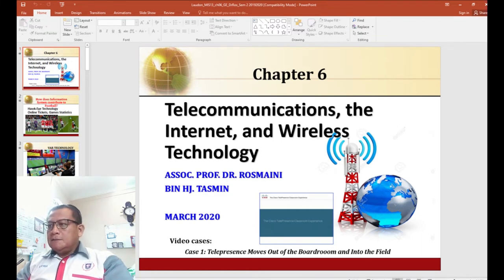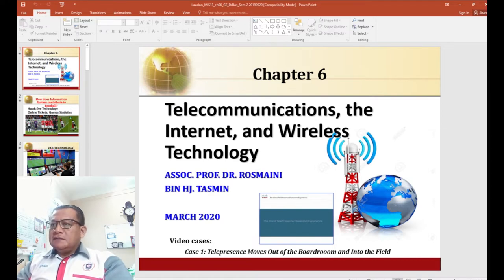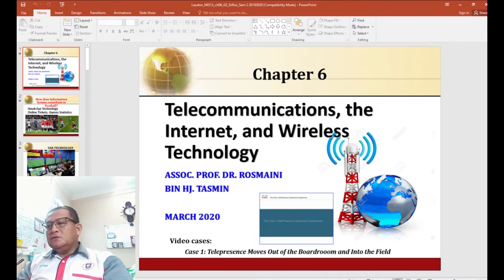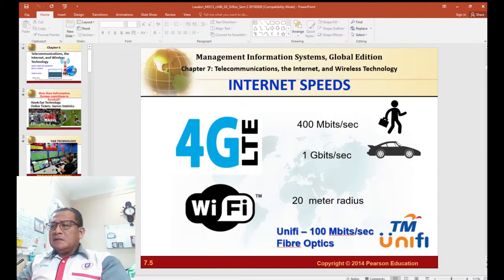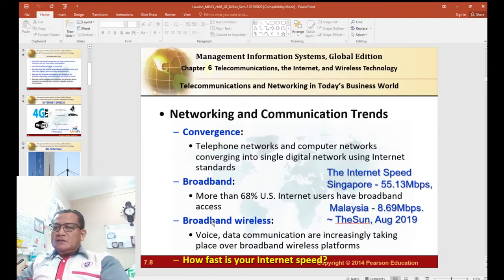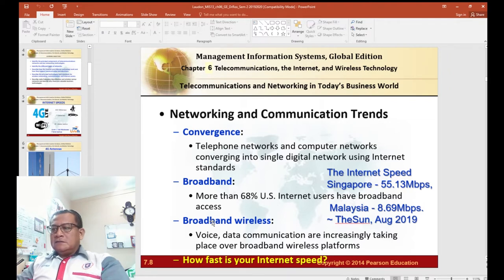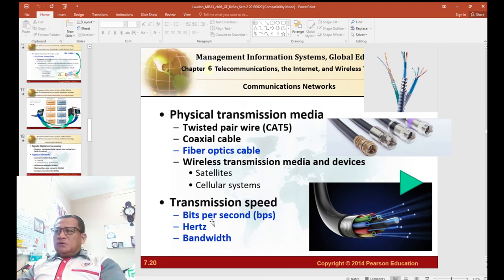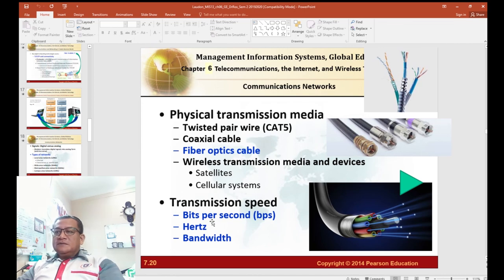DrRos Lecture Management Information System Chapter 6 Part 1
Lecture about chapter 6 MIS Telecommunication